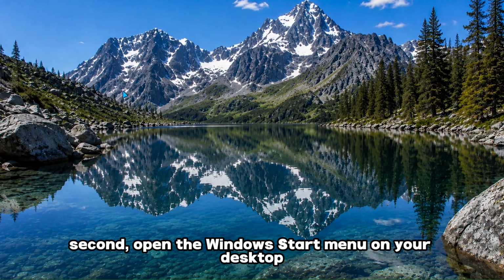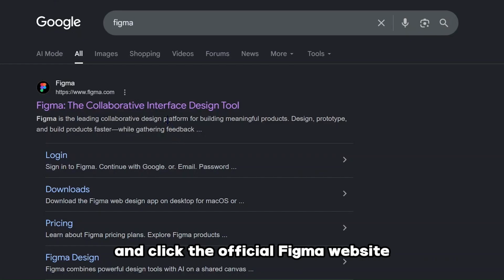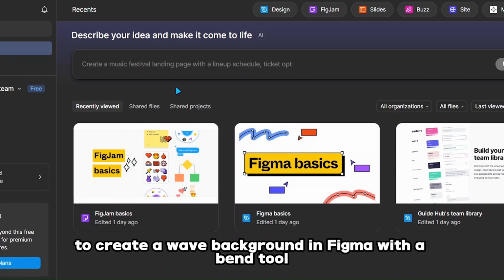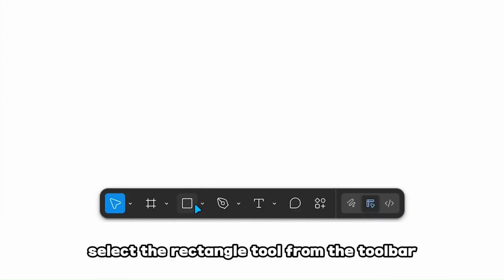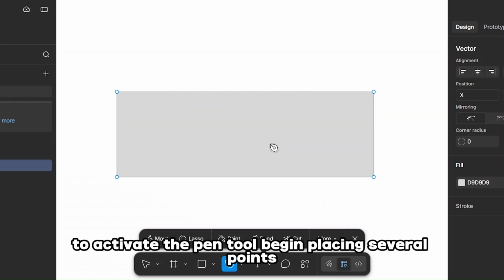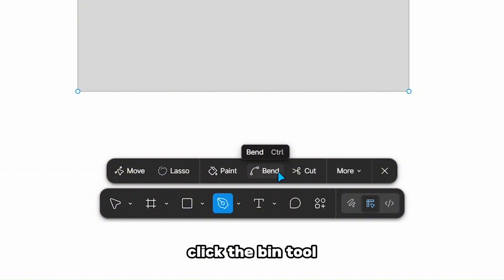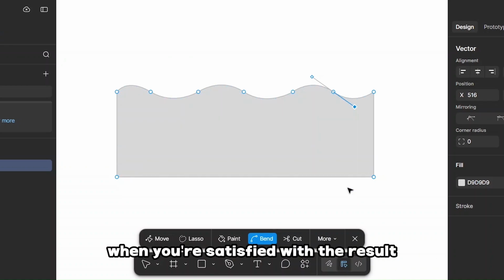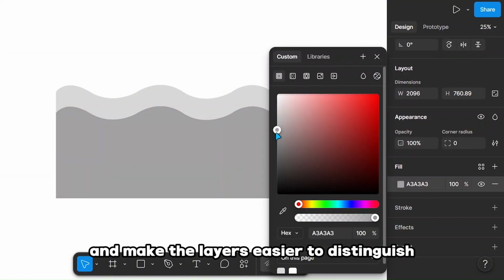How To Create Wave Background in Figma With The Bend Tool (𝟮𝟬𝟮𝟲) | 100% WORKS | NO Yapping & EASY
(2026) Learn How To Create Wave Background in Figma With The Bend Tool in this video (NO YAPPING + 100% WORKS!) | EASY FULL GUIDE, Everything You Need To Know! | Create Wave Background in Figma With The Bend Tool